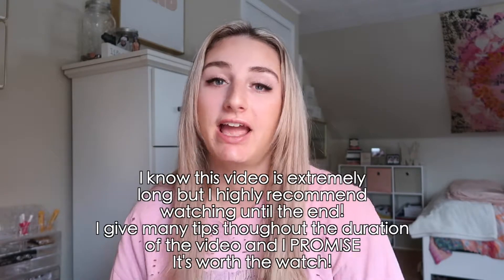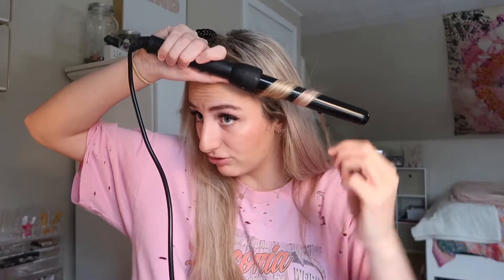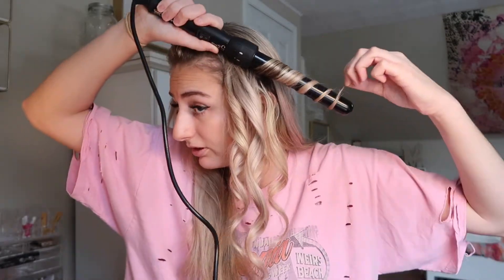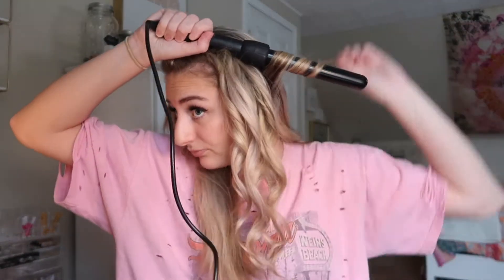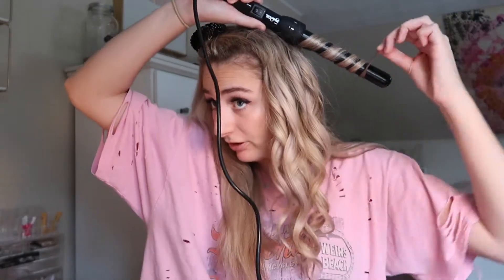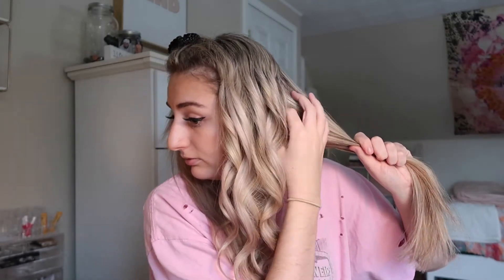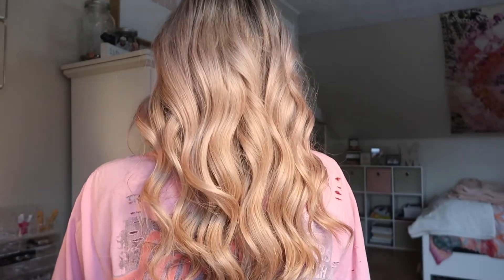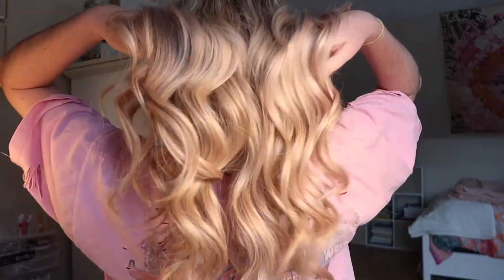HOW I CURL MY HAIR!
hiii guys! hope you all enjoyed this video!

if you want to see more videos like this, make sure you

love u all xoxo
marina